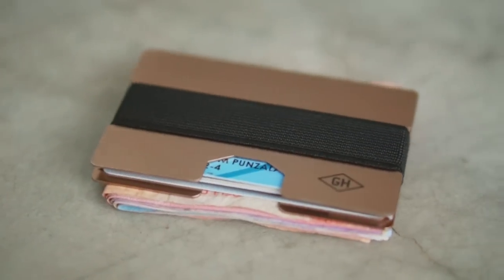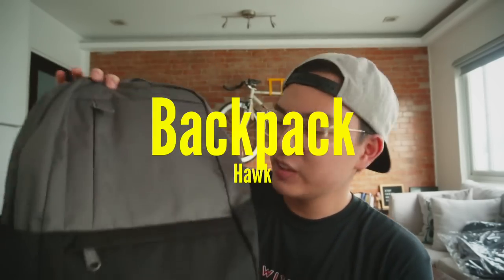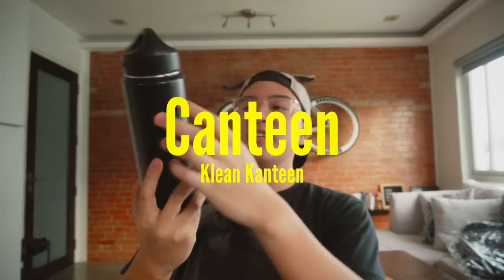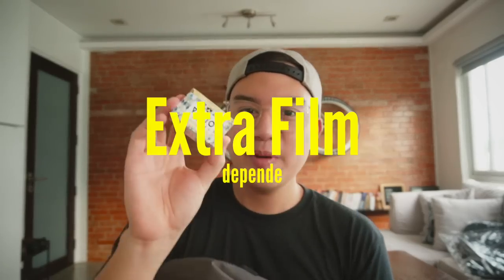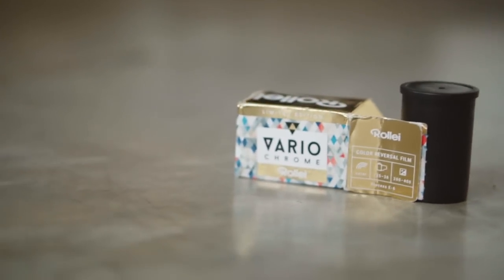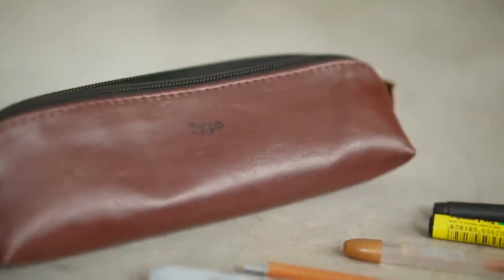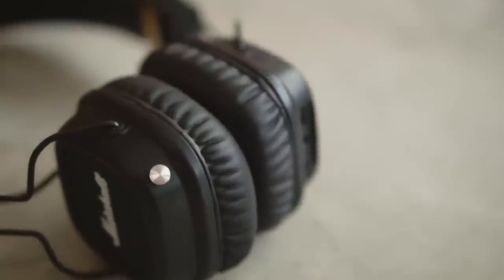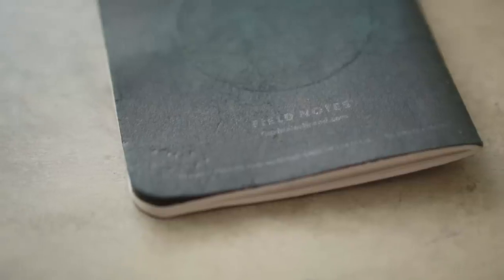WHAT'S IN MY BACKPACK! (2018)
Thanks to Hawk for the super solid backpack!

Hey :) I’m Nate Punzalan, I love coffee, film photography, indie music, and my wife Pauline. 🤍

And in my YouTube channel, I aim to make inspirational and faith-based content about marriage, career, adulting, love, and life. My goal is for every video I post to add real value to your life, whether you’re a student or a young professional.

FAQ:
Camera: Sony a6300 (sometimes Google Pixel 2)
Microphone: Rode VideoMicro
Editing Software: Final Cut Pro X